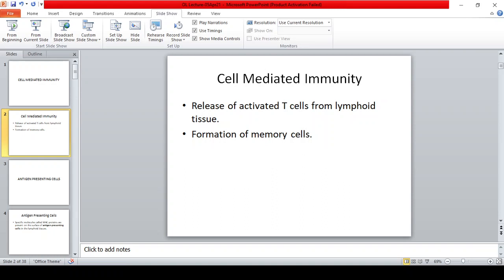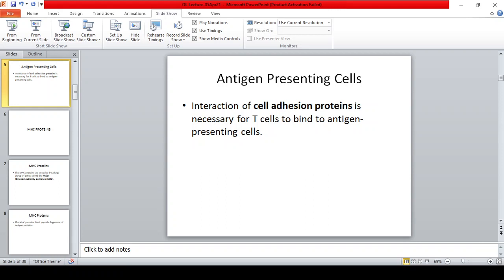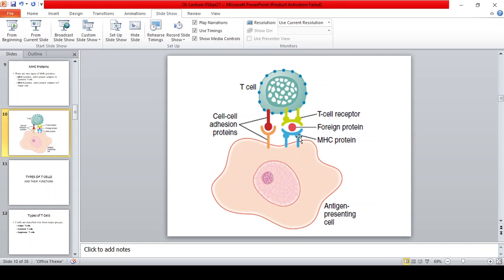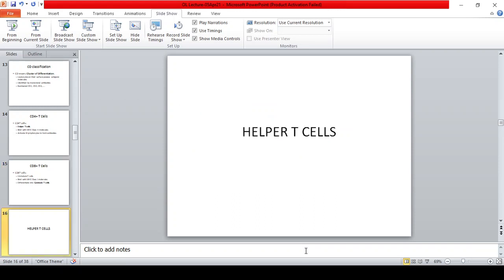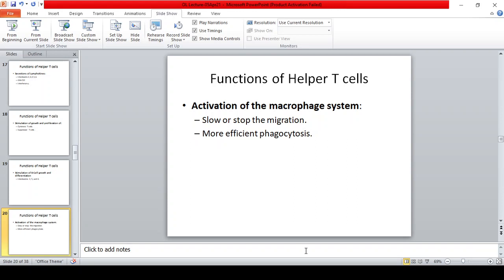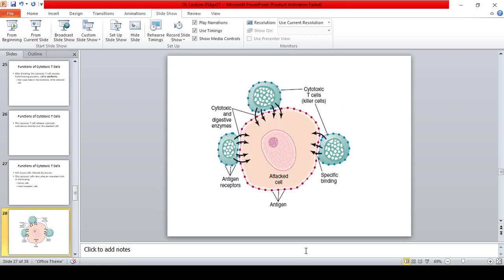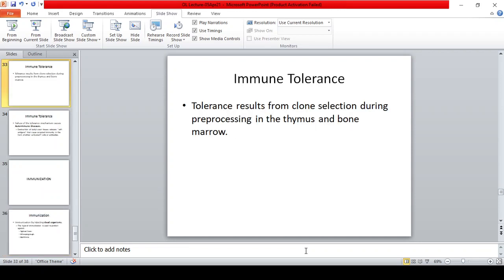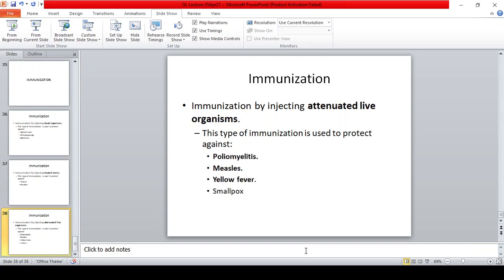Lecture of Dr. Sohail Aslam for 1st Year MBBS on topic Cell Mediated Immunity, Immunization